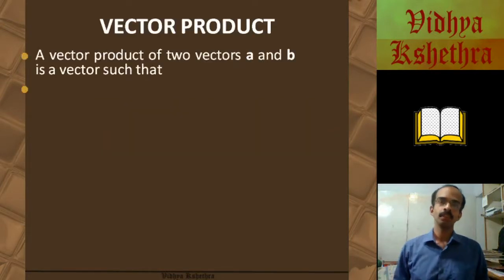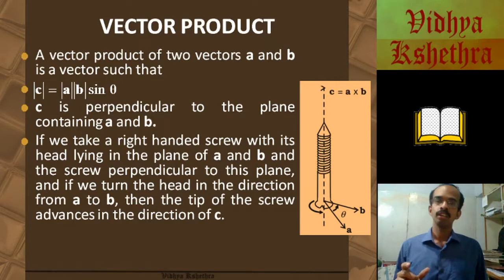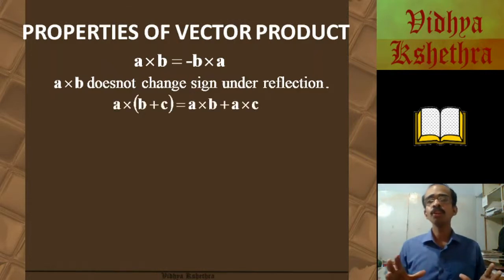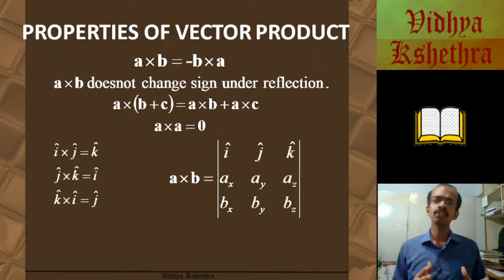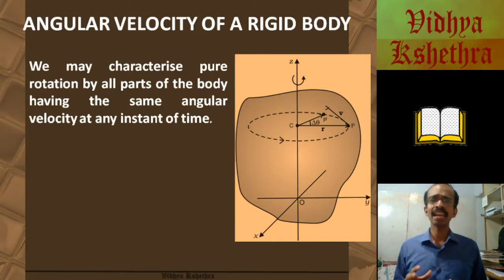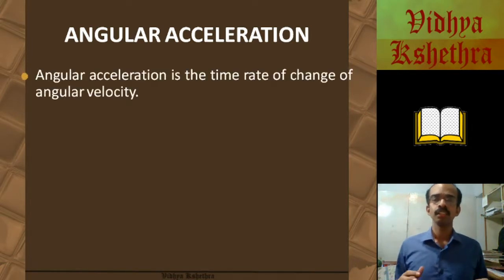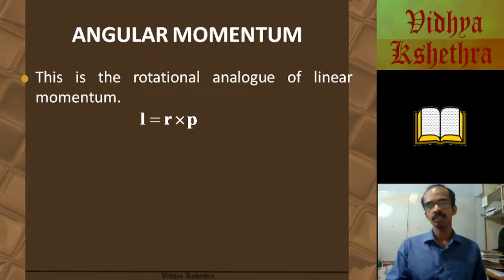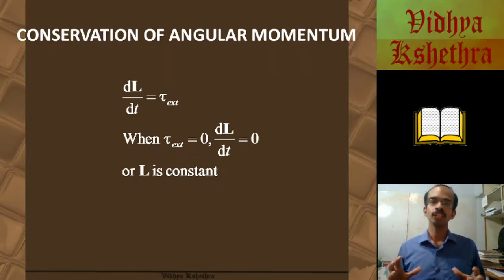NCERT 11th Class : Systems of Particles & Rotational Motion - II : Angular - V, a, L & Torque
In this video I have given an introduction about the concepts of angular velocity, angular acceleration, torque and angular momentum.

- Vector Product
- Properties of Vector Product
- Angular Velocity of a Rigid Body
- Angular Acceleration
- Torque
- Angular Momentum